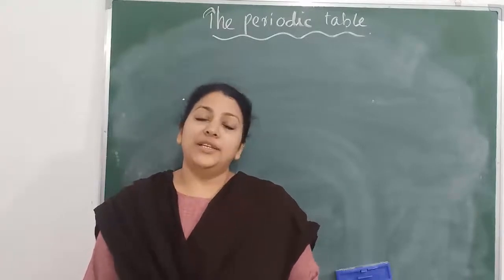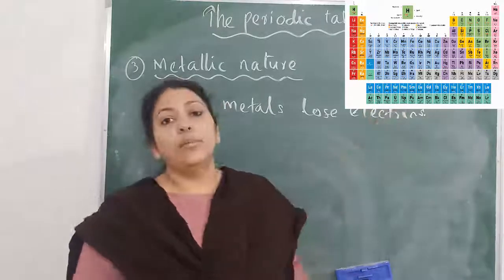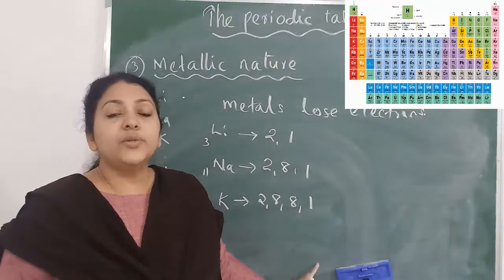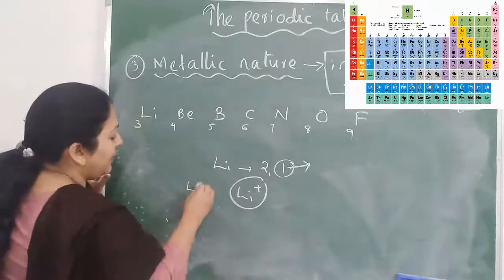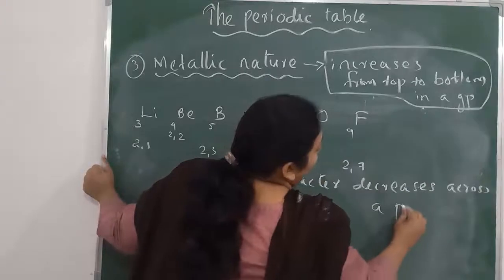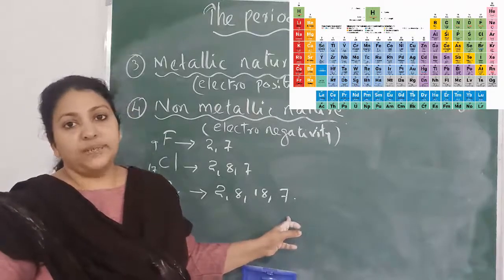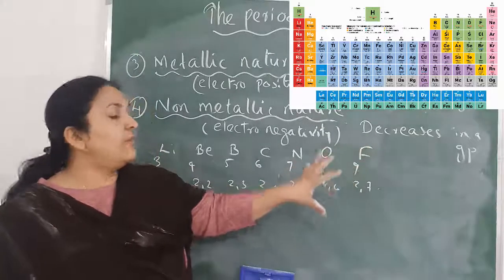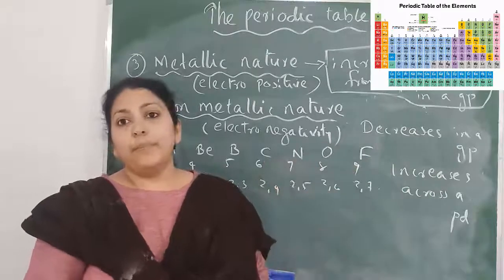The periodic table - vidoe part 6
Trends in modern periodic table - Metallic nature and Electro negativity